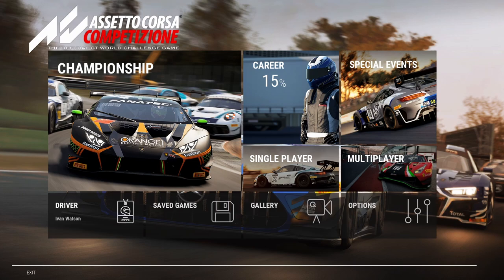A Beginners Guide on How to Make a Setup in Assetto Corsa Competizione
The Bez Racing Community is an inclusive racing community for all levels.

TIME STAMPS
0:00 - INTRO
2:09 - SELECTING A STOCK SETUP
2:57 - TYRE PRESSURES
5:50 - TOE
7:30 - CAMBER
8:44 - CASTER
10:47 - TRACTION CONTROL
12:39 - ABS
13:55 - ECU MAPS
14:49 - BRAKE SETS TO USE
19:06 - FRONT ANTIROLL BAR
20:30 - REAR ANTIROLL BAR
21:20 - BRAKE POWER
21:47 - STEER RARTIO
22:39 - BRAKE BIAS
24:26 - PRELOAD DIFFERENTIAL
27:05 - WHEEL RATE
28:27 - BUMPSTOP RATE
29:07 - BUMPSTOP RANGE
30:33 - BUMP
31:17 - REBOUND
32:31 - FAST BUMP & FAST REBOUND
33:07 - DAMPERS DATA
33:27 - FRONT AERO VARIATION
36:23 - RIDE HEIGHT
38:30 - REAR WING & FRONT SPLITTER
39:01 - BRAKE DUCTS
40:41 - TESTING ON AGGRESSIVE PRESET
46:28 - FIRST CHANGES TO MAKE
50:10 - TESTING NEW SETUP
54:50 - COMPARING LAPTIMES
55:55 - MORE SETUP CHANGES BASED ON FEEDBACK
1:02:23: LAPS WITH NEW SETUP
1:07:00 - TWEAKING MORE BITS ON THE SETUP
1:08:19 - COMPARING LAPTIMES BETWEEN SETUPS
1:10:06 - FINISHING TESTING
1:10:35 - GOING OVER THE SETUP
1:11:10 - COMPARING QUALI TO RACE SETUP
1:13:35 - IMPORTANT LINKS
1:14:12 - EXPLAING HOW OVERSTEER AND UNDERSTEER FEELS
1:14:42 - OUTRO